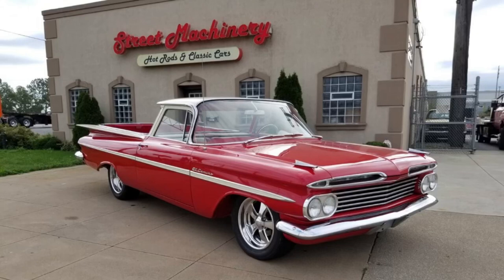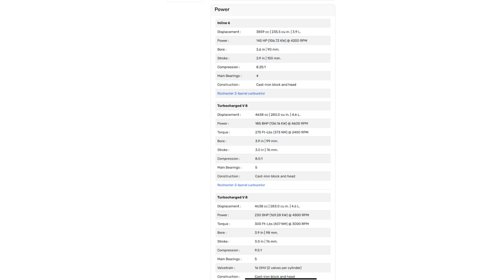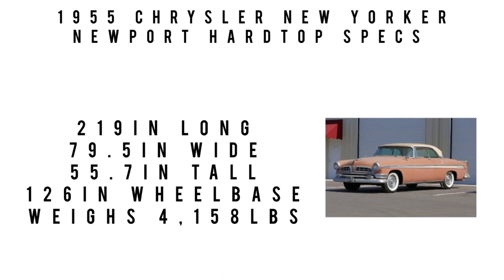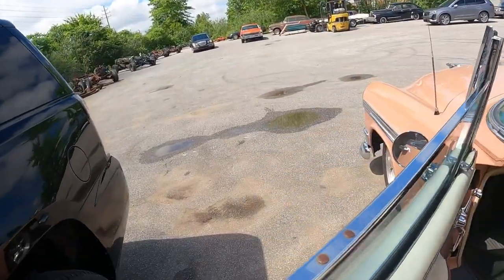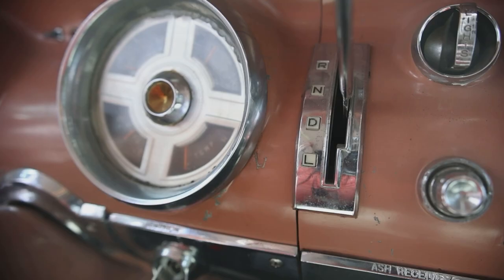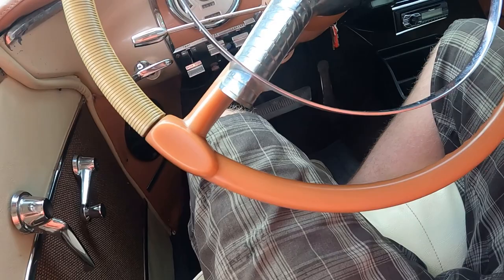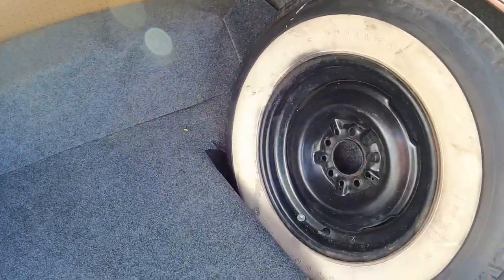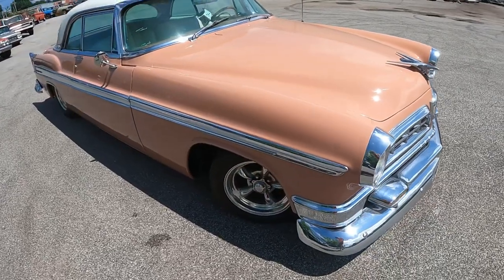1955 Chrysler New Yorker Newport hard top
Today we are back at street machinery hot rods and classic cars in Elucid OH. To take a closer look at this 1955 Chrysler New Yorker deluxe Newport 2dr hardtop.  All buttons switches and knobs. Enjoy this episode

This is in my opinion one of the best, maybe even the best Chrysler design of the 1950s (just Chrysler not counting Plymouth dodge de Soto and imperial)